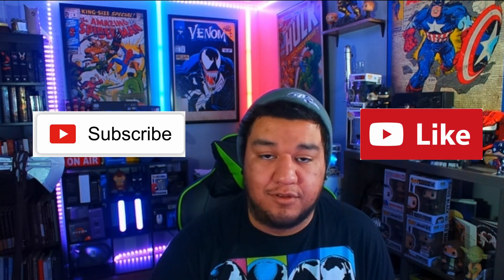Your windows wont boot? Your SSD might be corrupted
Have you had problems with a SSD? Tell me your problems and tell me what you think of this video and if it helped. Love you all!

SSD Recommendation: Crucial MX500 2TB 3D NAND SATA 2.5 Inch Internal SSD